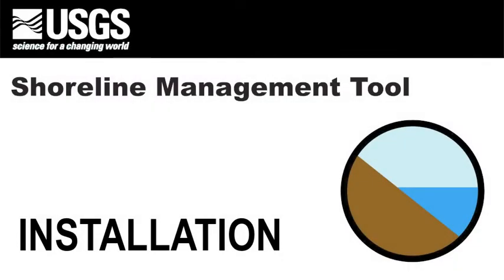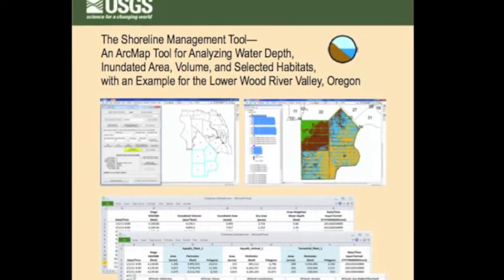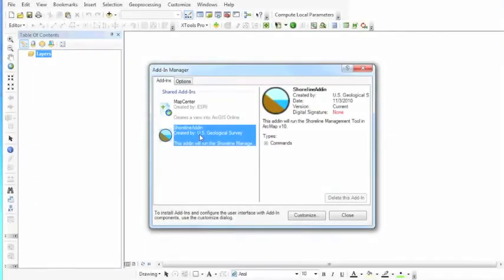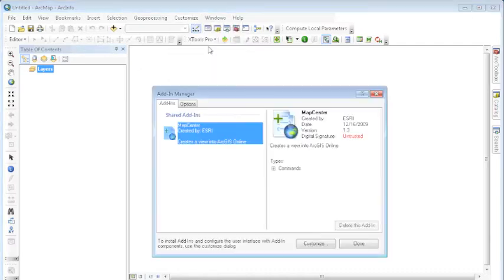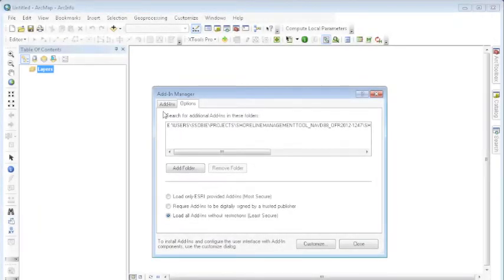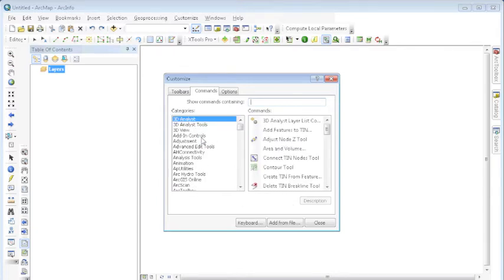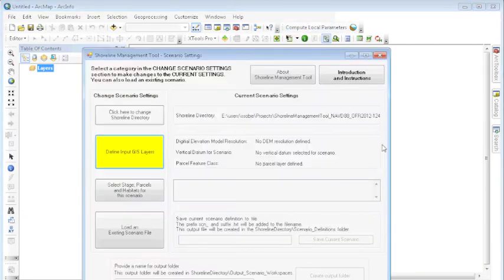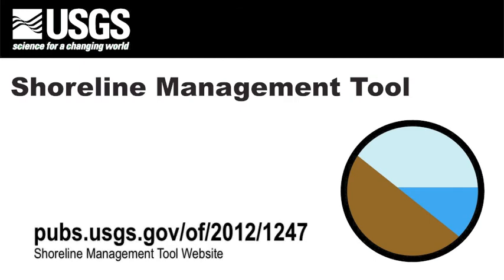Installation of the Shoreline Management Tool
How-to video on installing USGS Shoreline Management Tool.